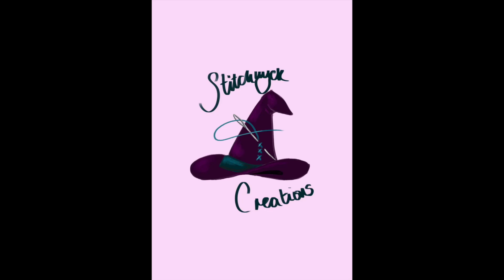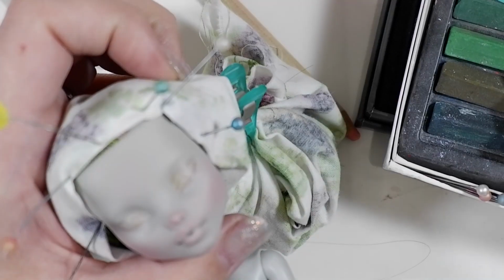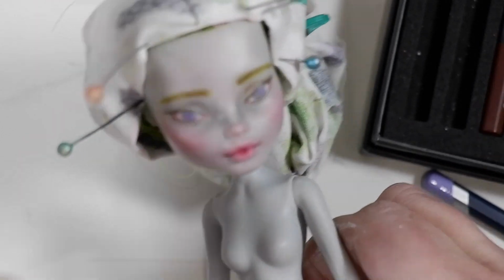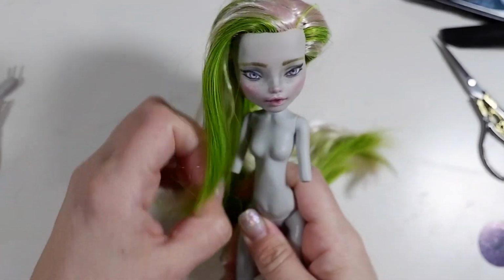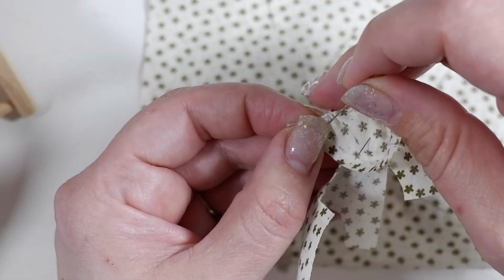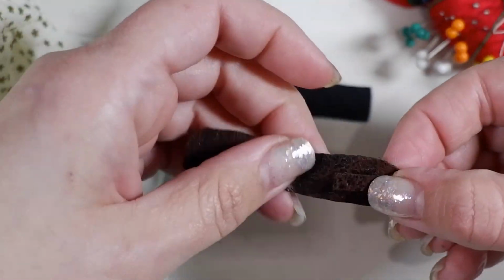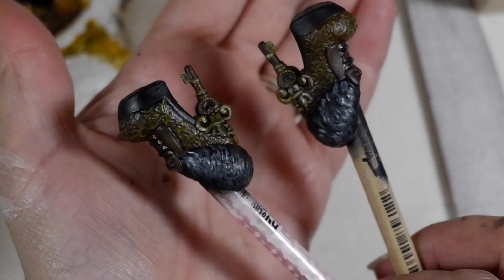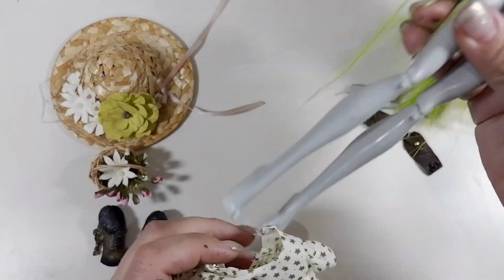Repaint! Can I make a new doll in 10 Days? Esther the Cottagecore Witch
As always January seems to fly by and take forever to pass - then suddenly its February!! I didn't realise until the 4th February I needed to do a Valentines doll. So that gave me 10 days to make the doll and get the video out in time!

I did it! Here she is.

Materials used for doll repaints:

Eraser Pencil

Faber Castell

Derwent brands

Mini Spoolies
200PCS Micro Applicators Brushes, Disposable Eyelash Extension Swabs for Eyelashes Extensions (Pink)